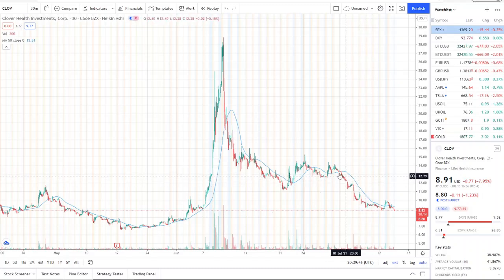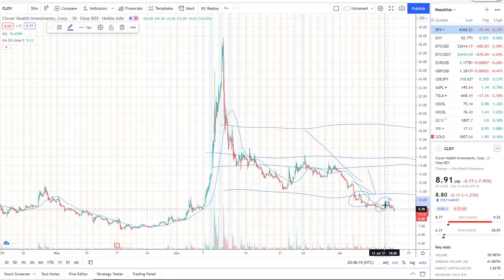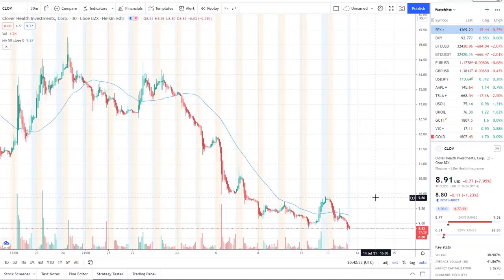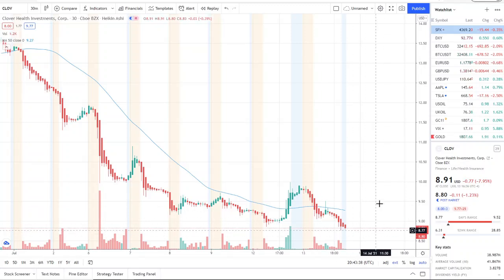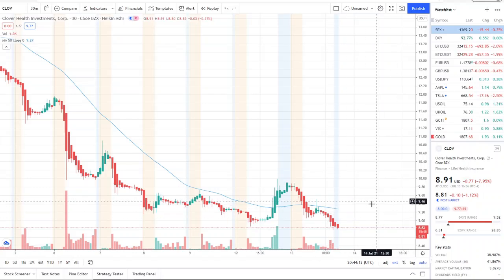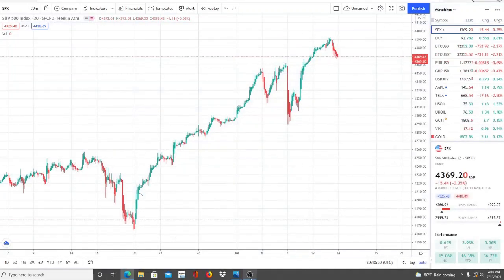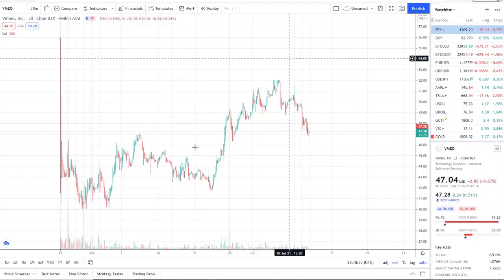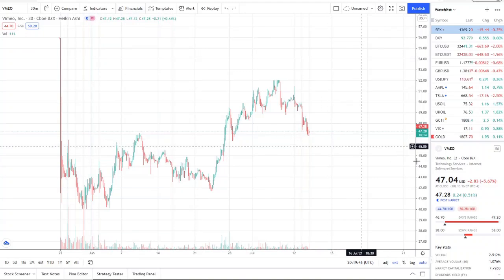CLOVER HEALTH CLOV STOCK CHART ANALYSIS | CLOV Stock NEXT BIG SQUEEZE!? What I am Doing Now!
CLOVER HEALTH CLOV STOCK CHART ANALYSIS | CLOV Stock NEXT BIG SQUEEZE! Could be The Next AMC GME

Clover Health Stock is getting a lot of attention on the internet as stocks like AMC GME continue to fuel a meme ape army of retail traders to HODL with Diamond Hands. Lets take a quick look at CLOV today as it is up 22% and has potential to break a key resistance area at $16.